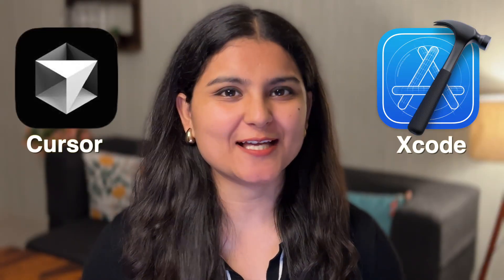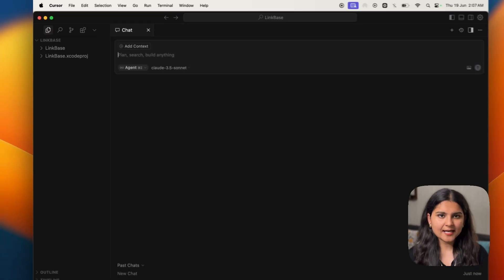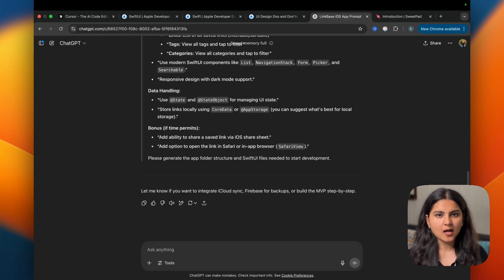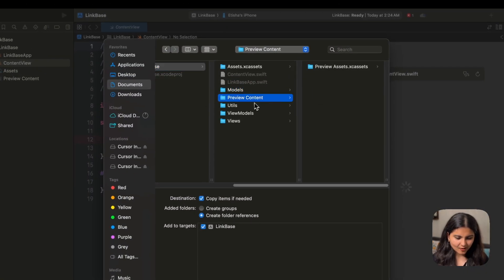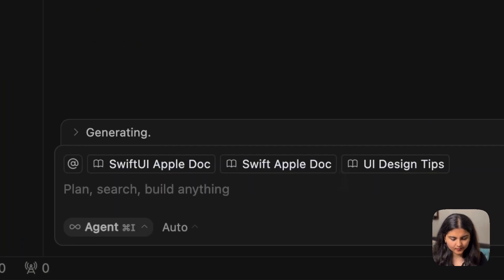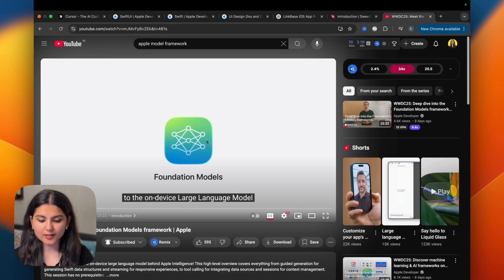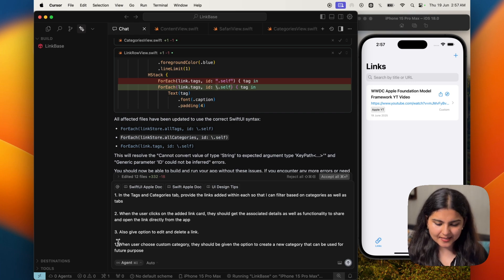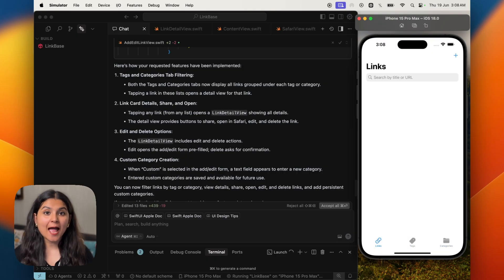Build an iOS app in MINUTES with Cursor AI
Can you build a real iOS app without writing a single line of code?

In this video, I set out to do exactly that using Cursor, an AI-powered coding assistant, alongside Xcode.

I challenged myself to build a functional app that helps me save and organize useful links I find online, without manually writing any SwiftUI code.

Whether you're a beginner curious about iOS development, exploring how AI can streamline app creation, or looking for the best tools to speed up your workflow, this video dives into what it’s like to build an iOS app with Cursor AI from scratch.

If you’re searching for how to build an iOS app without coding, using AI for Swift/SwiftUI, or just want to see if AI can really handle the full development process, this one’s for you.

⏱ Timestamps:
(00:00) Intro
(00:23) Setup a new Xcode project
(00:31) App overview - what exactly are we building
(01:11) Setup Cursor and connect it with Xcode
(01:33) Adding context to Cursor
(02:32) Writing prompt for Cursor using ChatGPT
(03:23) Building the first version of the app using Cursor
(04:28) Xcode does not automatically create code files and folders created by the cursor
(05:46) Resolving errors using Cursor
(06:44) Setting up Sweetpad in Cursor for build and run Xcode project
(07:56) Let's try out the app built by Cursor
(09:03) Improve the app using Cursor
(11:22) Caveats of using Cursor
(12:14) Final thoughts
(12:20) Outro